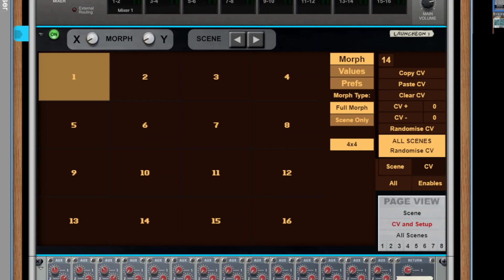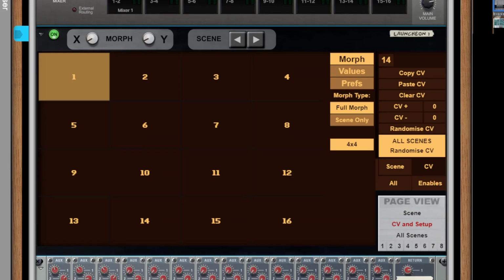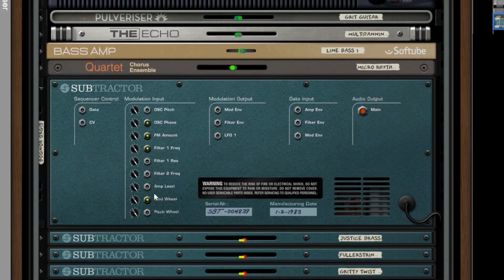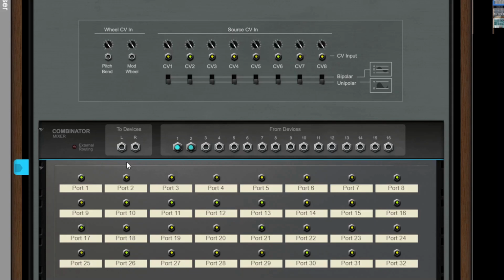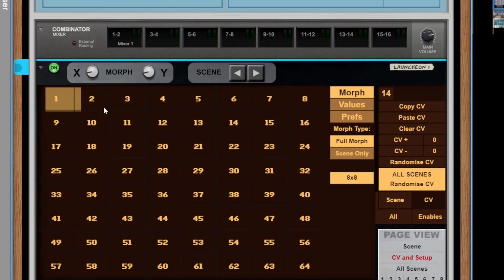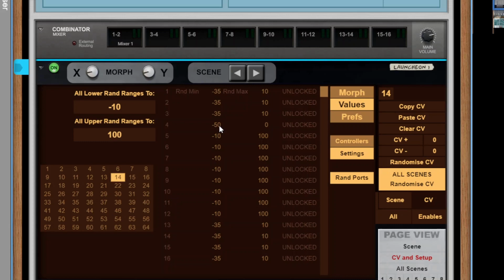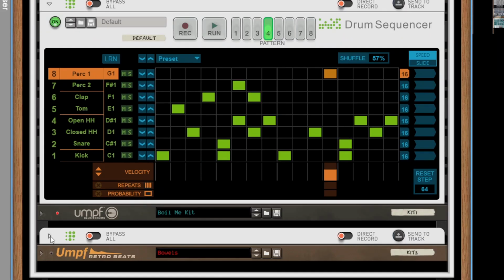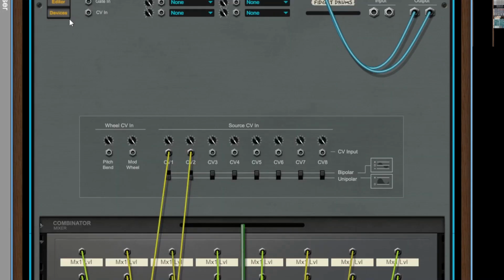Enlightenspeed LaunchEon - An appetiser :)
This video shows off some basics of LaunchEon, the new plugin for RE by Enlightenspeed.

We'll be doing more videos for tutorial purposes, but in the meantime this is a little taster to help people understand what it is.